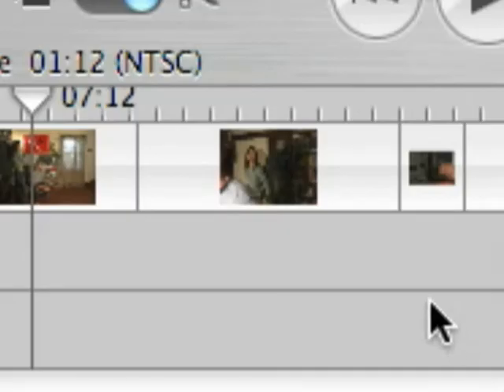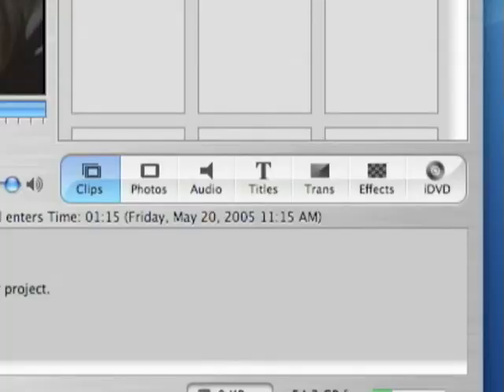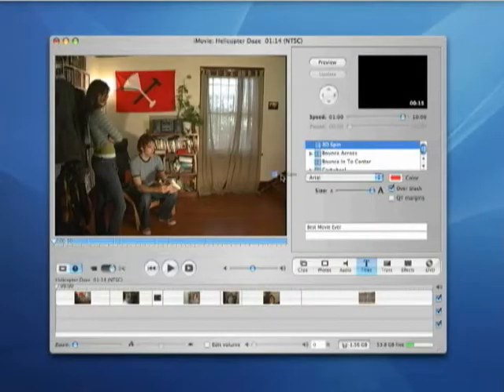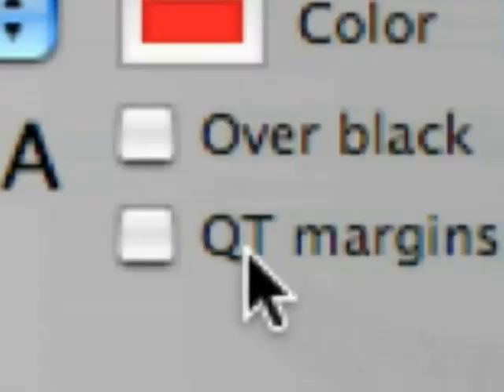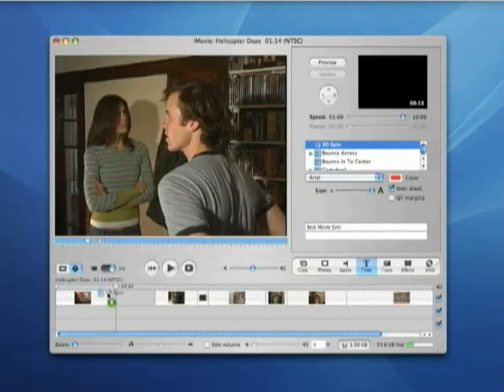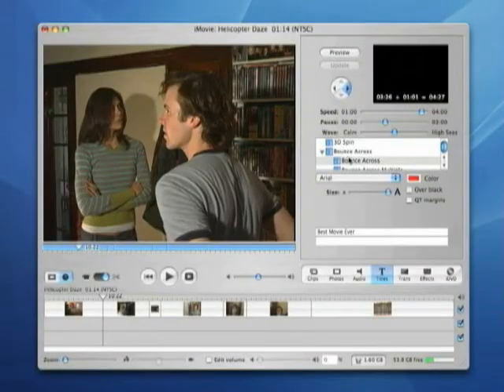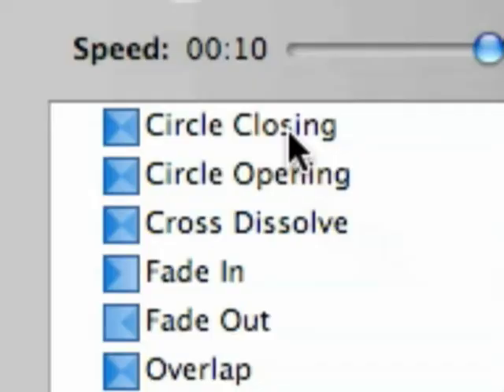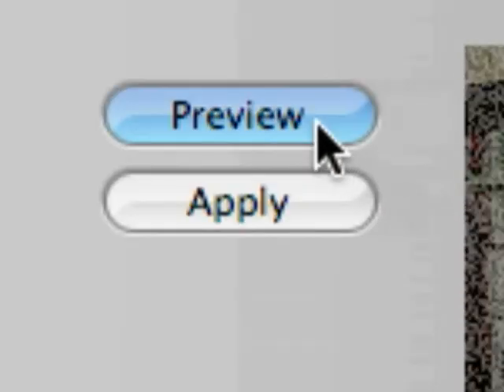Video Production: iMovie-Titles and Effects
Episode 17 (of a 25-part series). This LearniT-TeachiT tutorial reviews the process for adding titles and effects using the popular editing program iMovie.